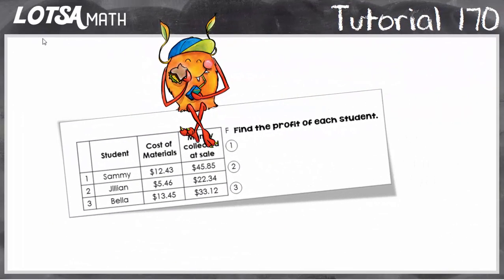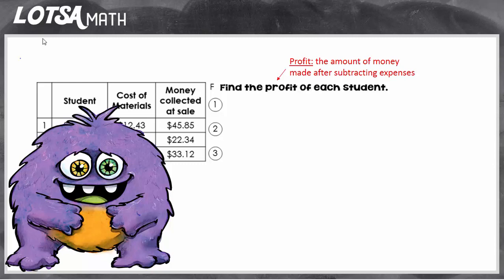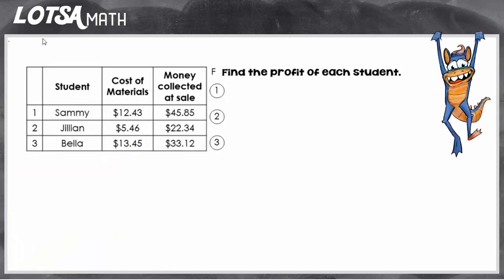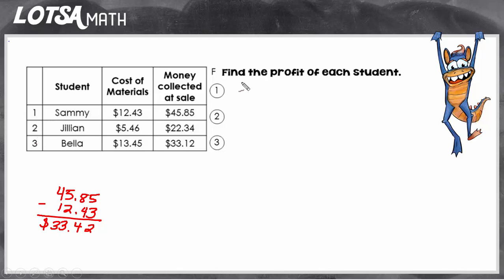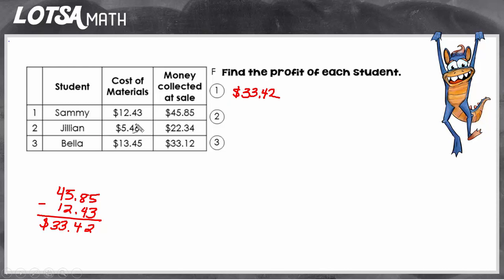Math Lesson 170 - Finding Profit - LOTSA MATH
Finding Profit - Find the profit of each student.
TEKS 4.10B